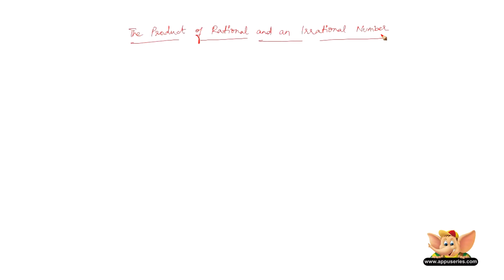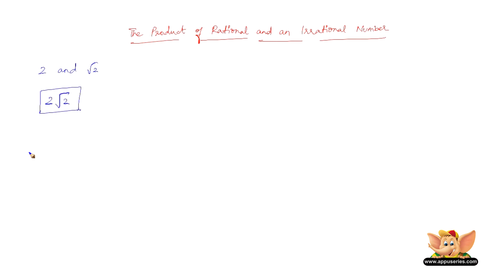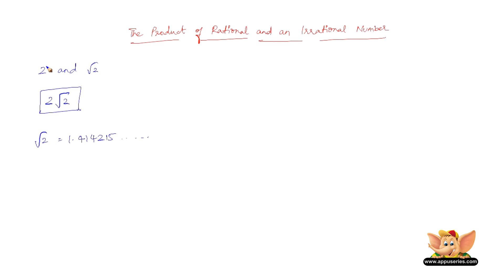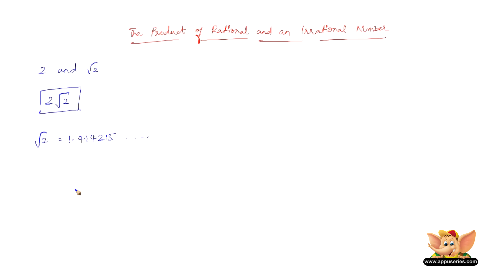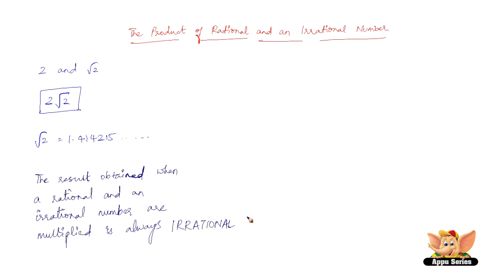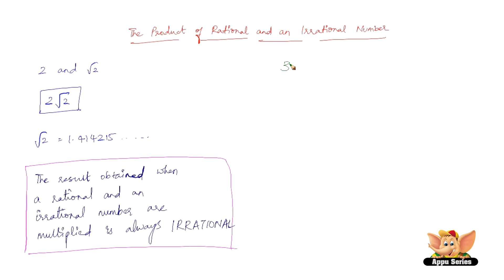How to multiply a rational number and an irrational number?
We sure know multiplication but what about multiplication of a rational number and an irrational number? We'll find out how in this video!

This video offers a simple explanation on Product of Rational Number and an Irrational number and what form the answer is in.